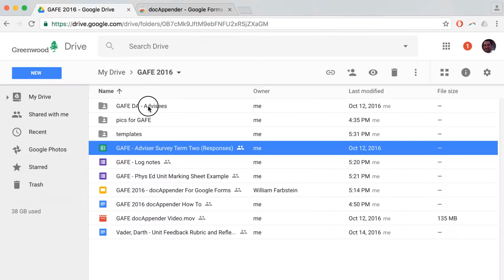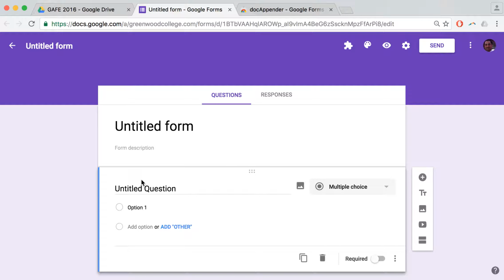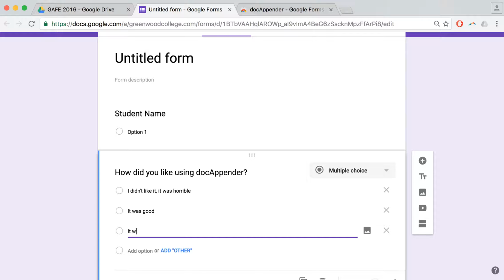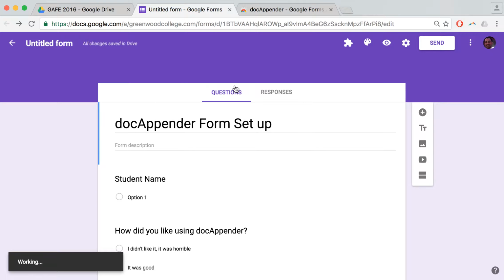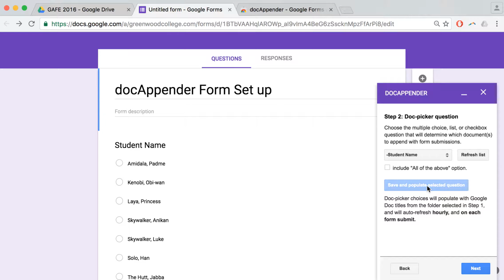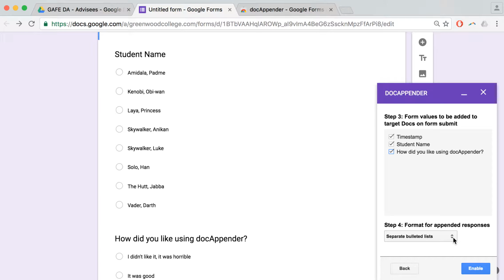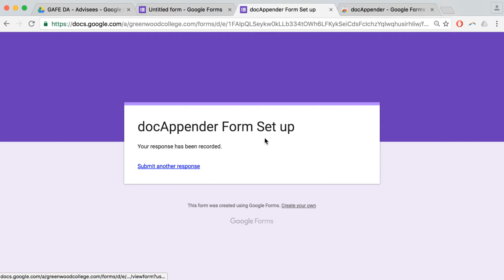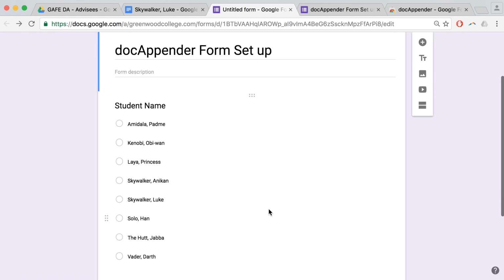DocAppender Set Up and Use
This is the basic set up and use of the docAppender add-on running over Google Forms.